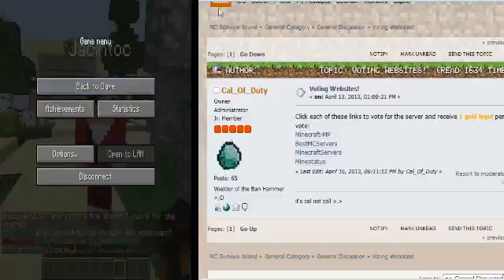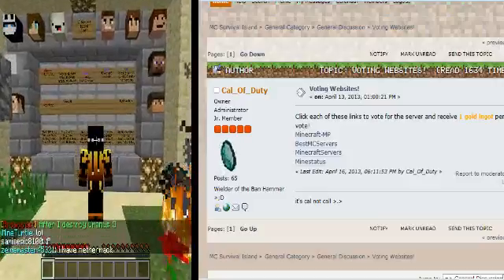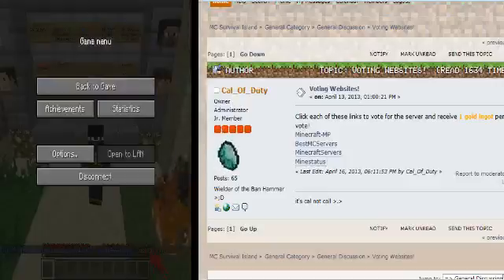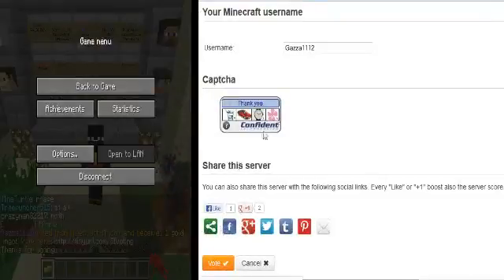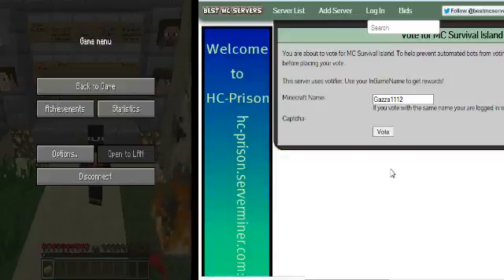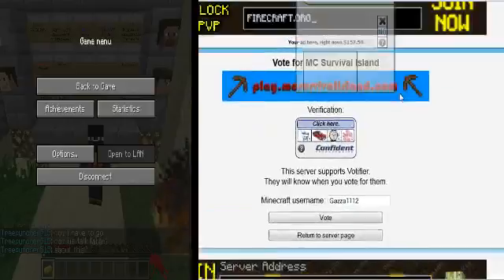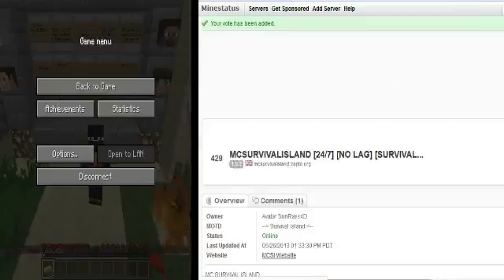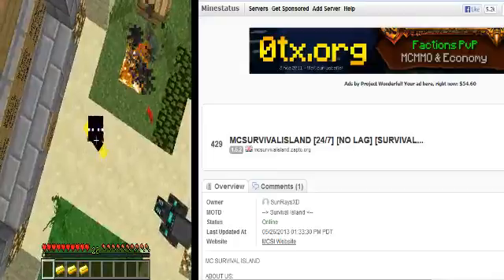MINECRAFT [PC] - surival island - Episode BONUS - how to get 3 gold ingots a day